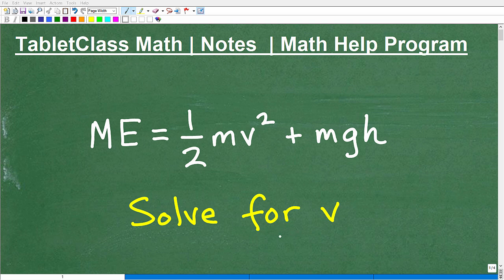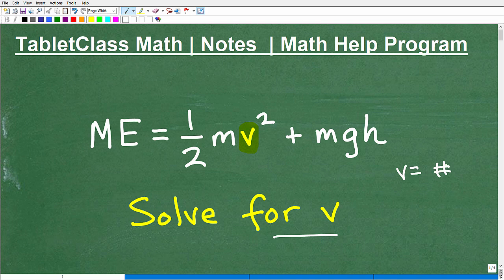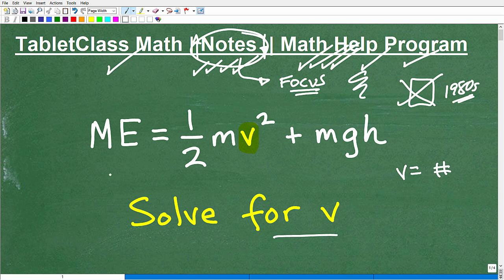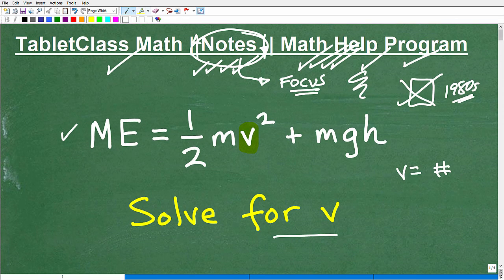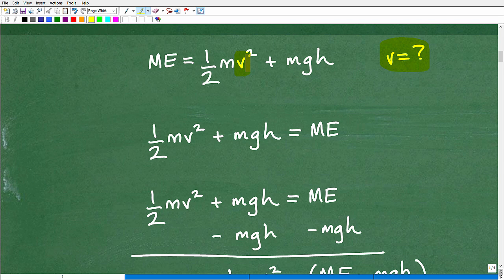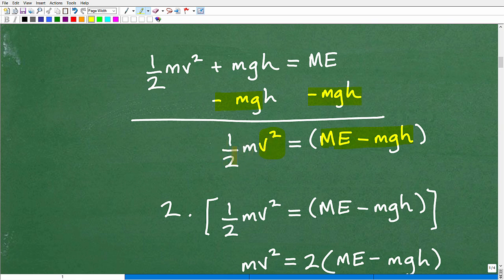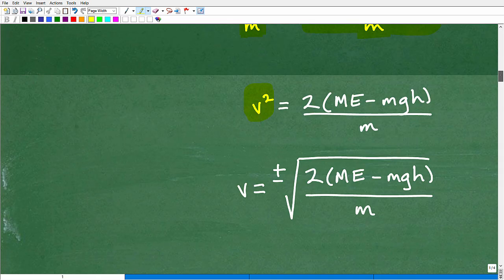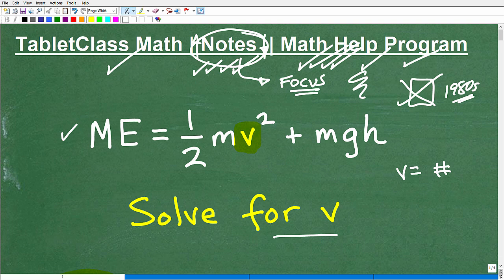Solve for the Variable In The Formula – CRITICAL ALGEBRA SKILL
Algebra help with solving for a variable in an equation or formula.  For more math help to include math lessons, practice problems and math tutorials check out my full math help program